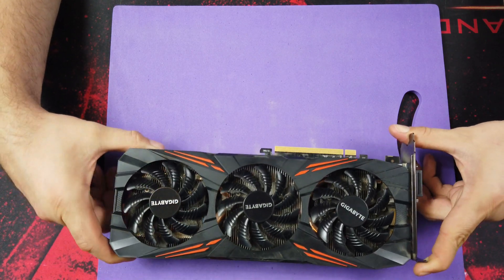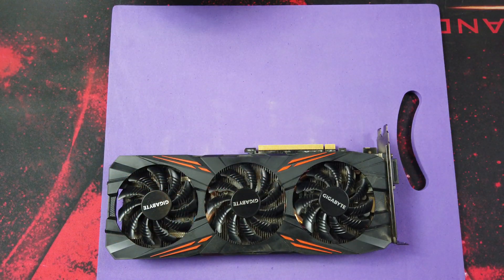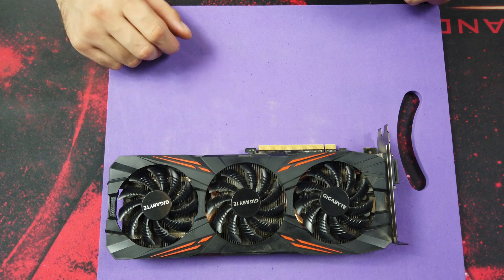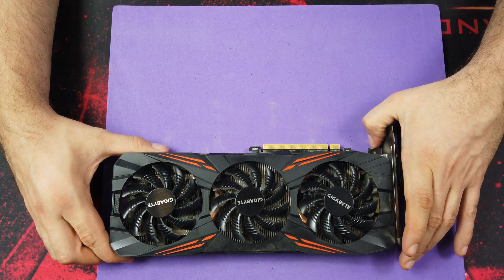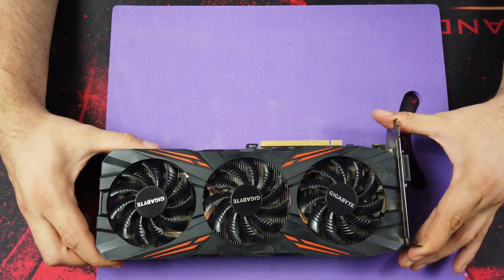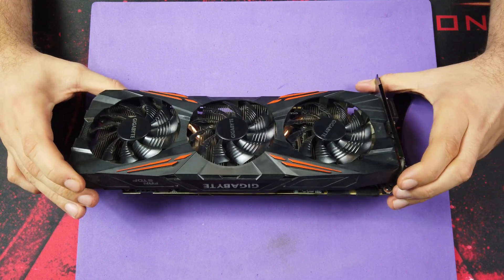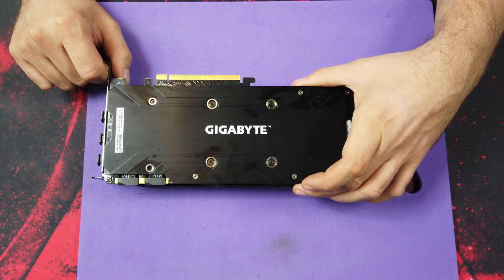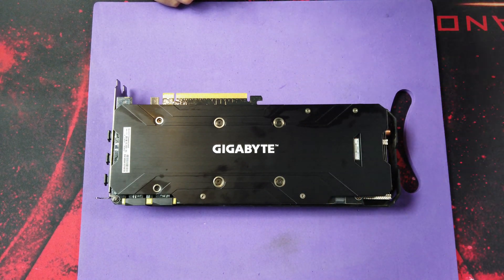How To Clean GPU and change thermal paste (and why you should do it)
In this video, I will show you an easy way to clean the GPU. You will see the entire disassembly process to properly clean your GPU fan, heatsink and replace the thermal paste. It's not that hard, so check out how to do it! I will also show you, how it affects GPU temperature and fan noise.